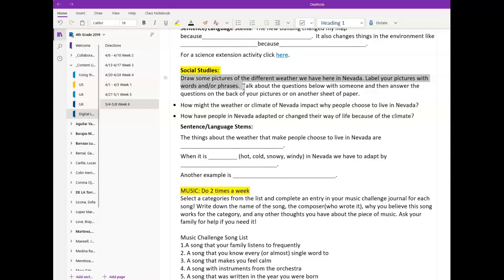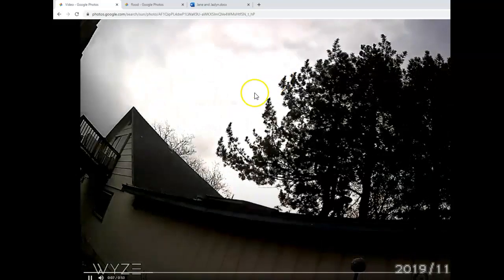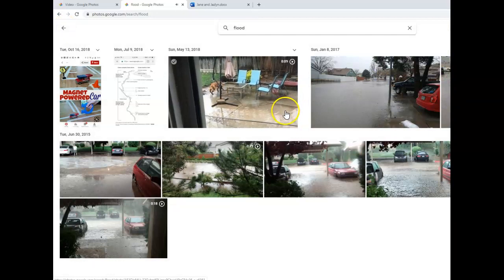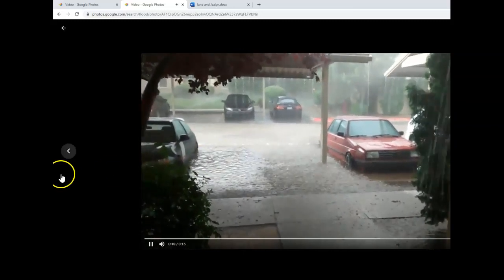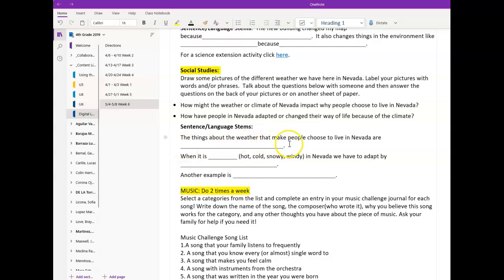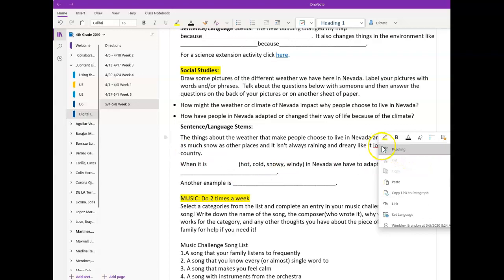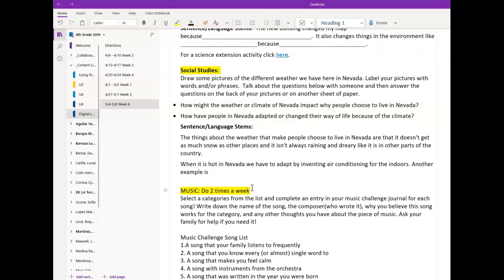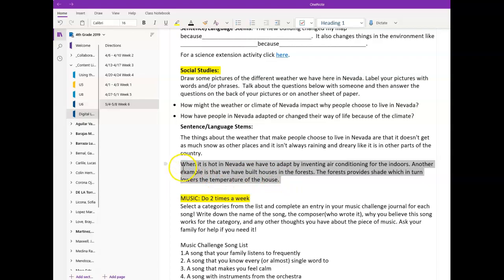Social Studies Week 6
That flood was crazy.